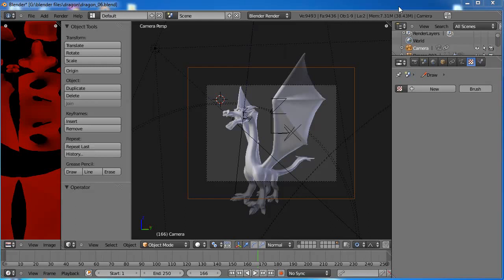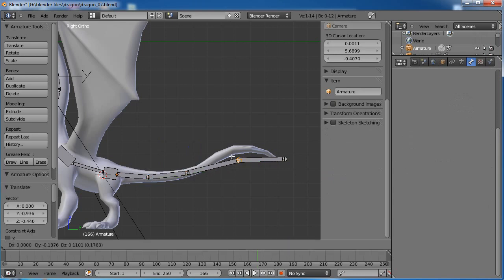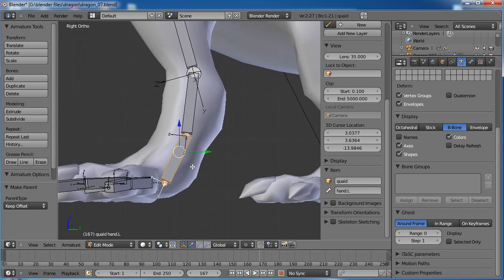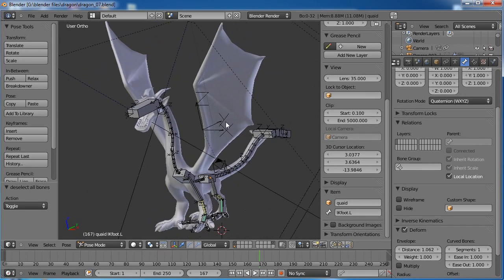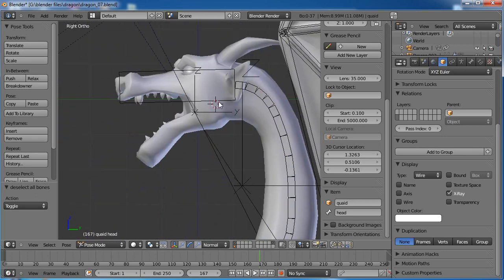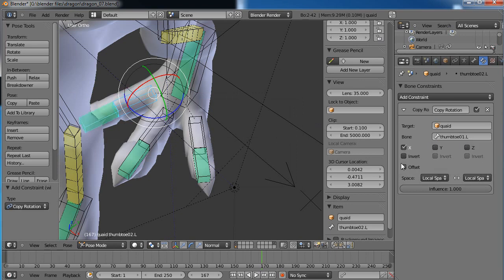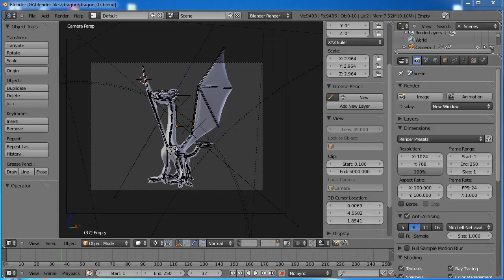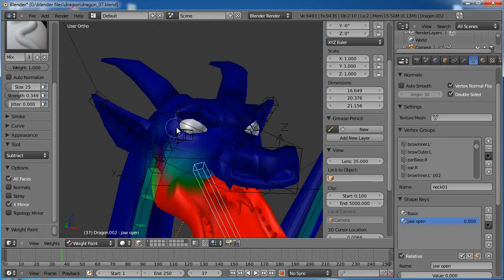Blender 教學 飛龍模型及動畫製作 - Part .4